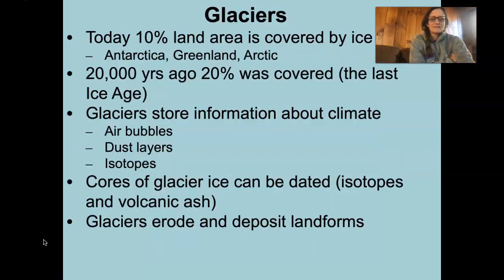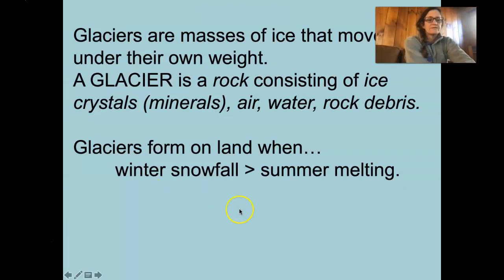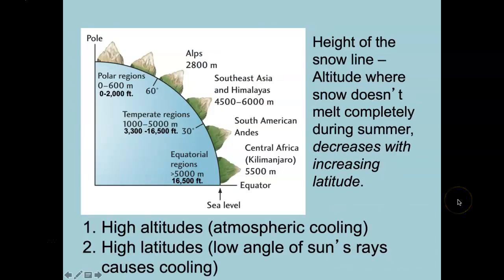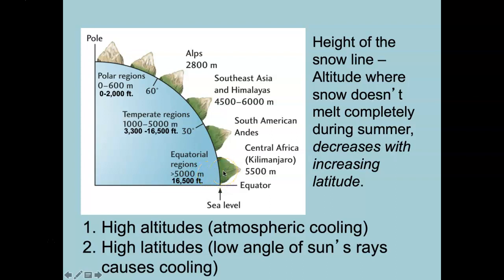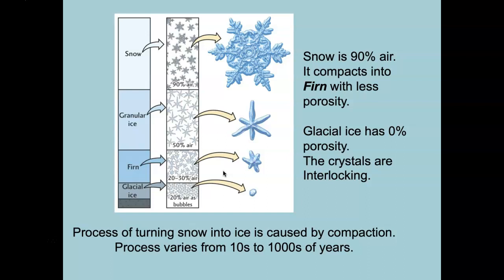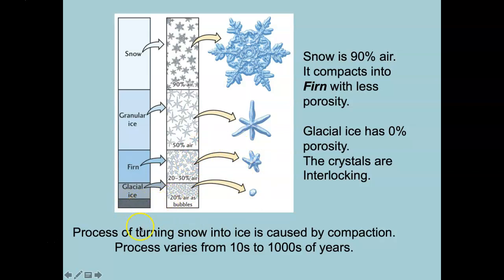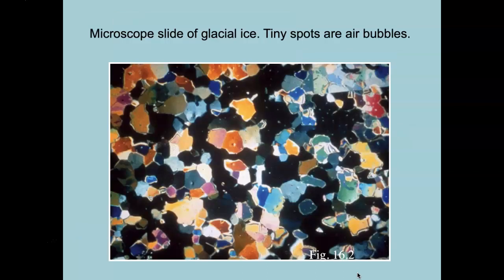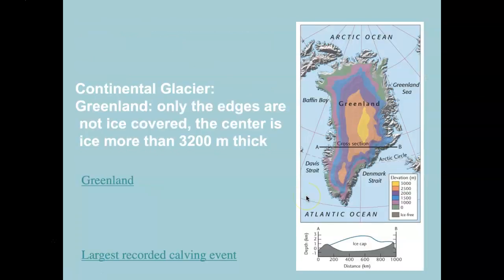1104_glaciers_1